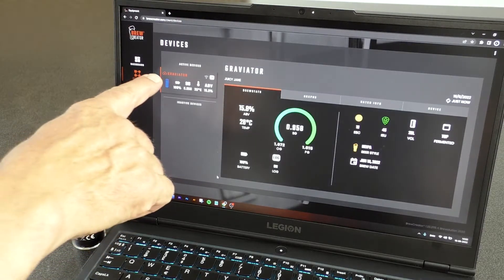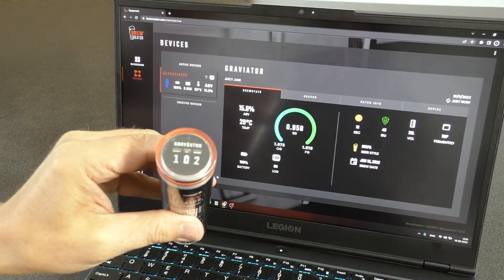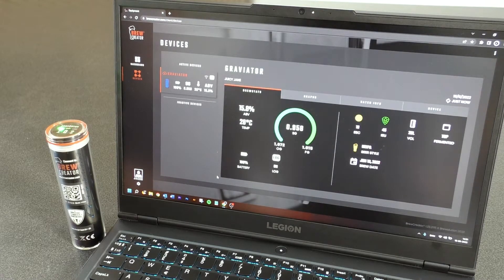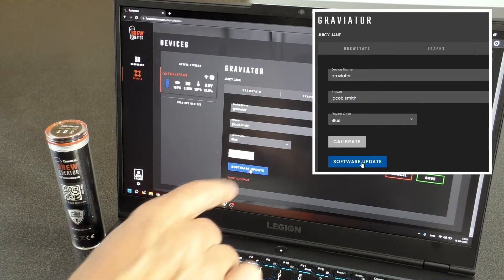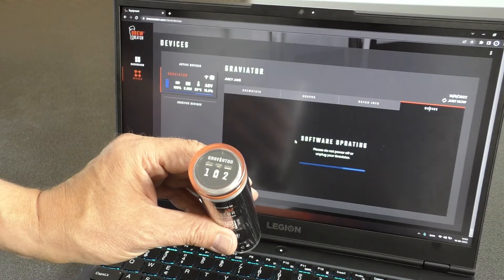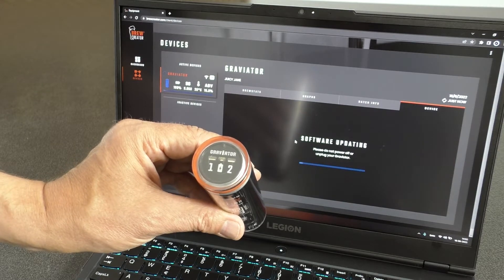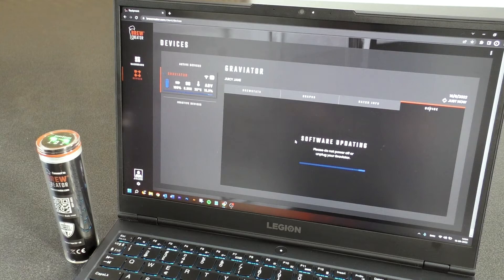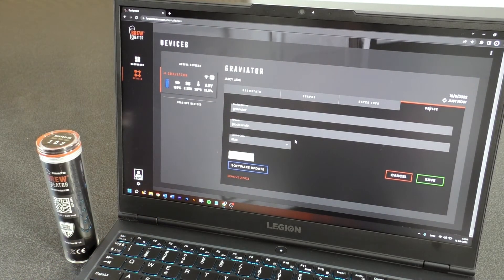09. Graviator software update